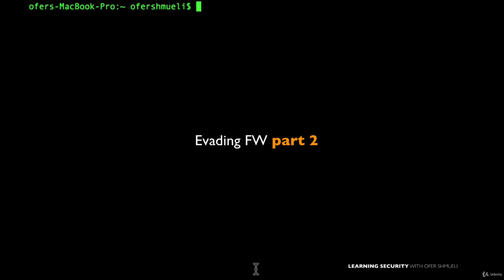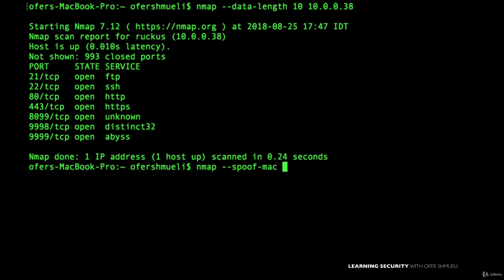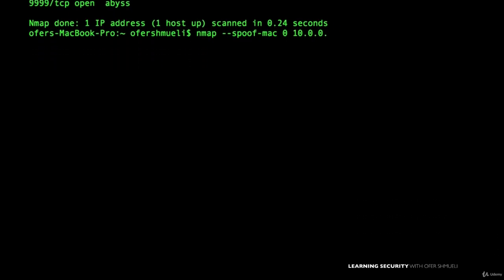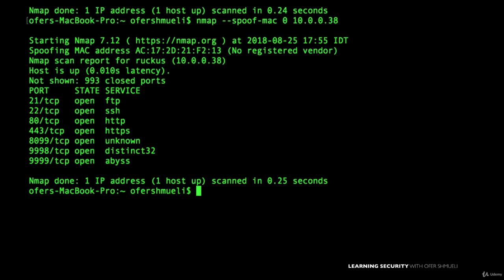27 Evading Firewalls part 2